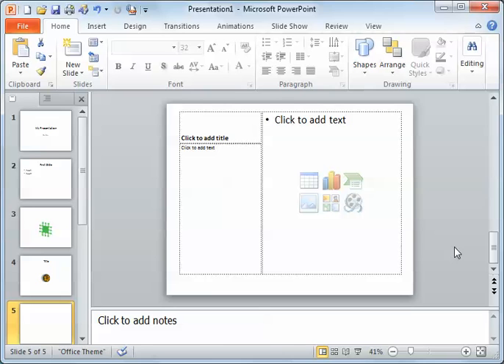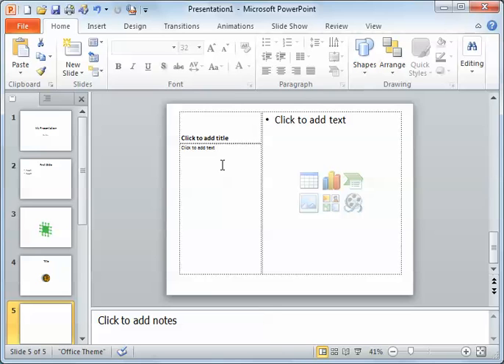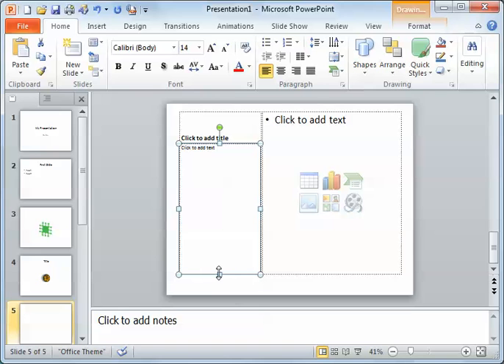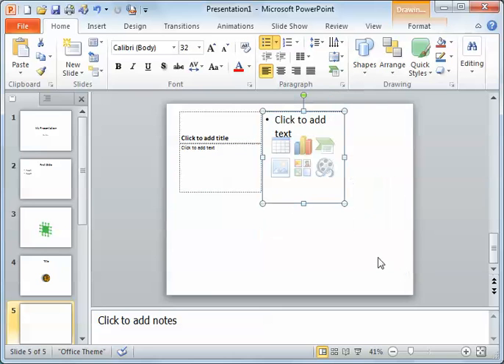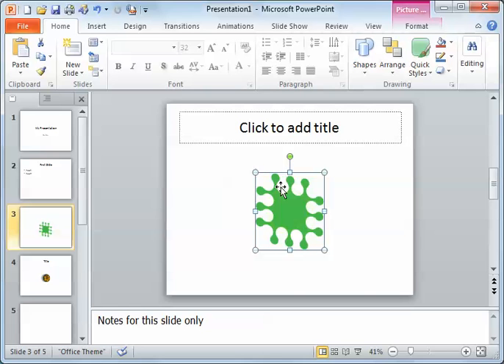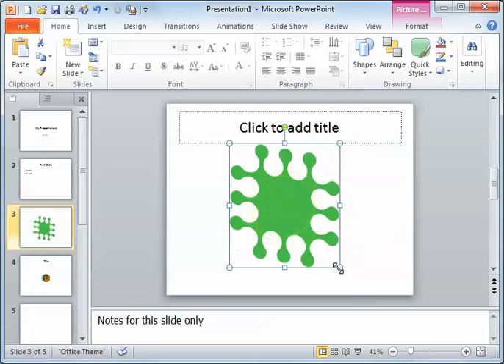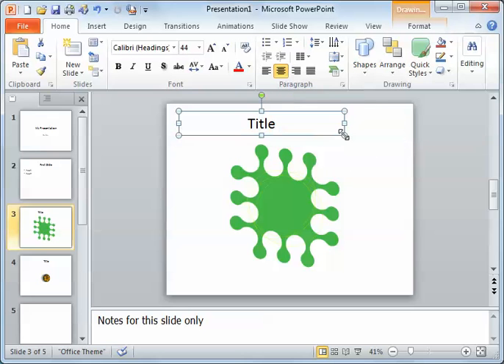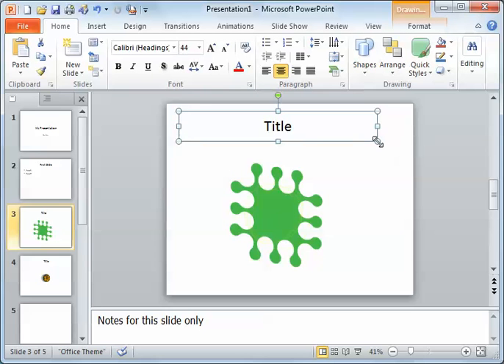PowerPoint 2010 Resizing placeholders and shapes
Learn how to effectively use and resize placeholders, objects, and text boxes in your slides! 🎯 This tutorial breaks down the differences between placeholders, objects, and text boxes in presentations. Discover how to resize placeholders before placing content, how objects behave differently once they're added, and why resizing a text box won’t automatically change your text size.

Whether you’re creating a PowerPoint, Keynote, or Google Slides presentation, mastering these techniques will save you time and make your slides look more professional. 💡 Perfect for beginners or anyone looking to improve their presentation design skills!